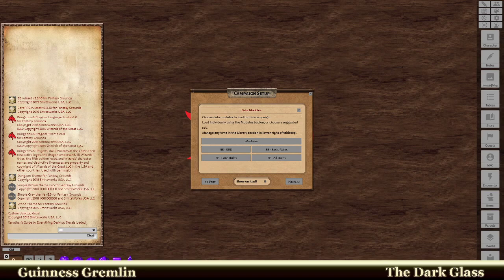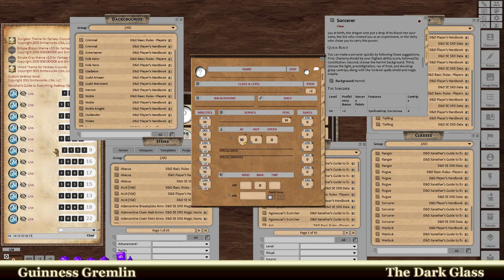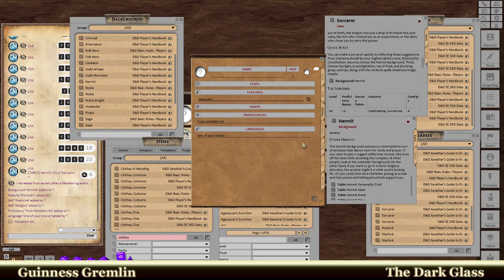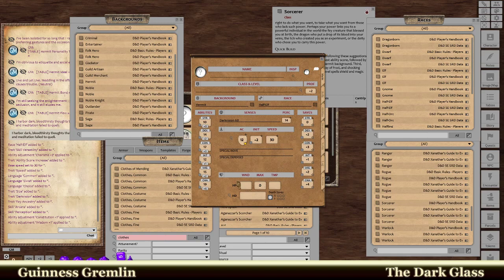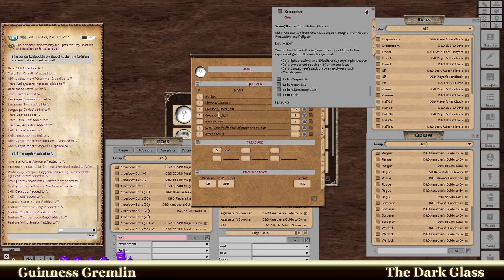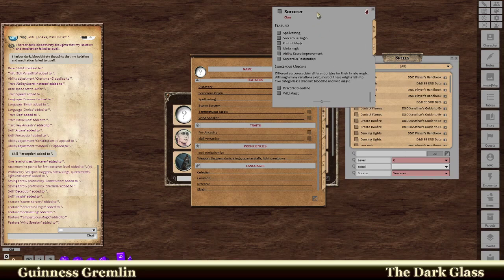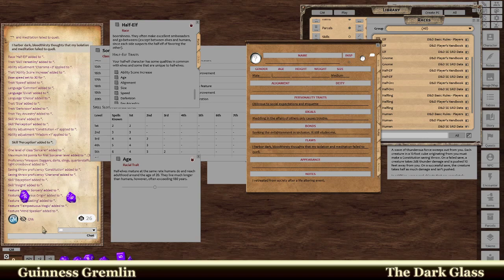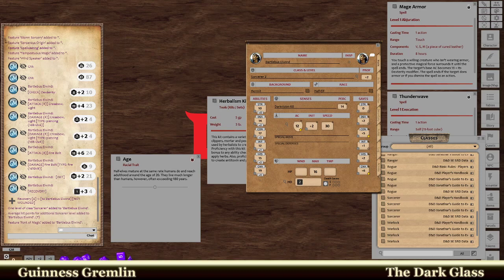Fantasy Grounds Character Generation Tutorial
In this video I show how to create a character in Fantasy Grounds for PC and some basic usage as a player character.
Fantasy grounds is a Dungeons and Dragons utility that can help you play games near and abroad with your friends.
There you can download a free demo and join someone who owns the game, or you can purchase the game and add-ons (I recommend the Player's Handbook for players).

It's currently the easiest 5th generation DnD all encompassing character generator, however it can be very confusing to start with. Hopefully this video clears some of that up and makes it easily accessible for folks.

I do a lot of gaming through various games!